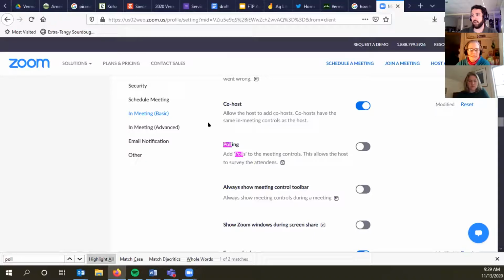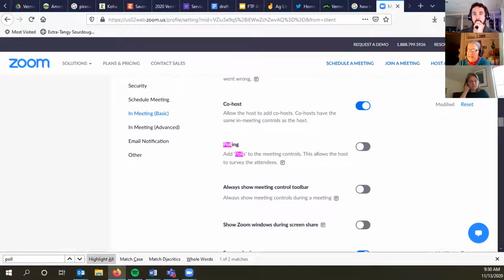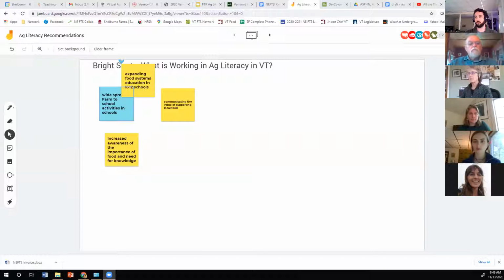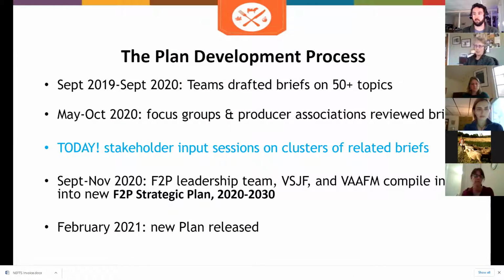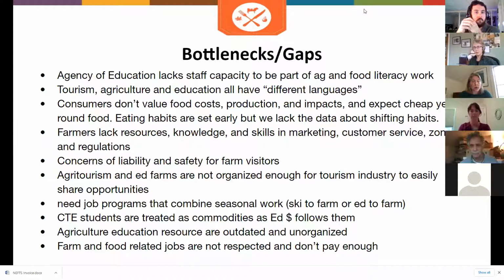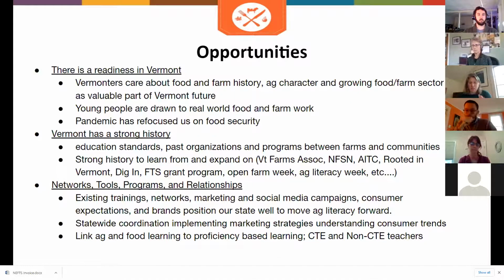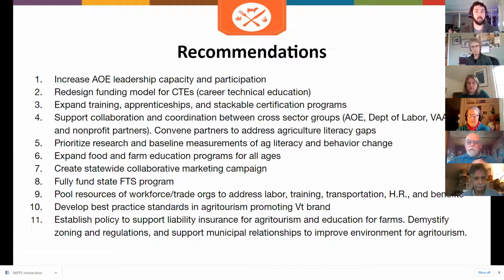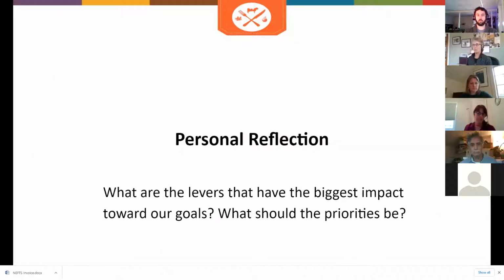F2P Gathering Breakout Session: The Next Decade of Ag and Food System Literacy and Education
Learn more about the 2020 Vermont Farm to Plate Network Gathering